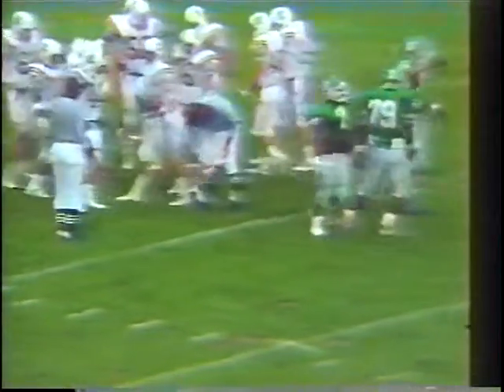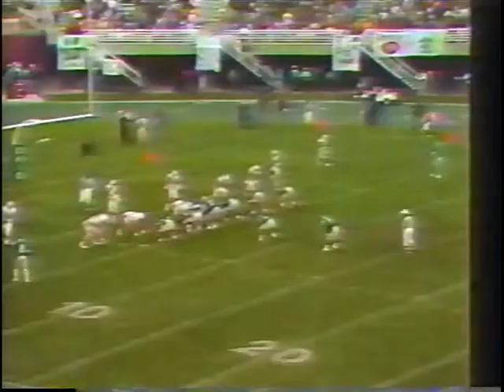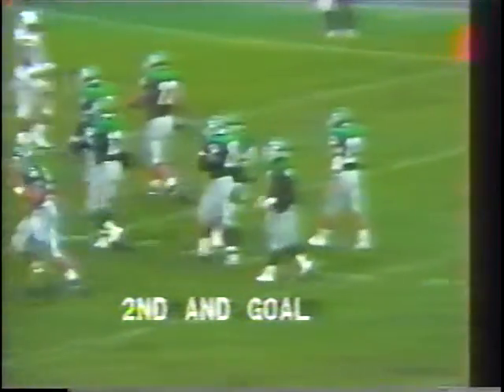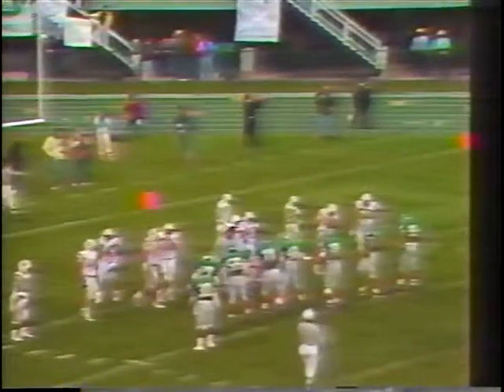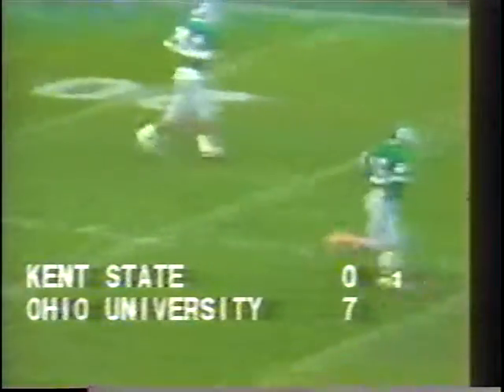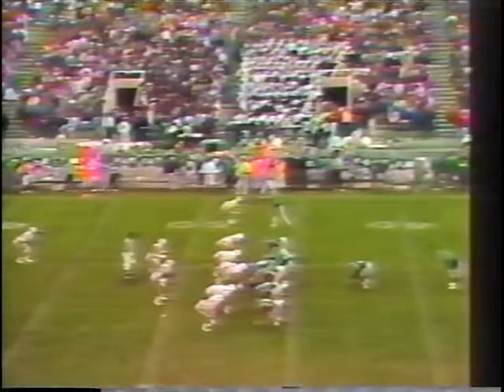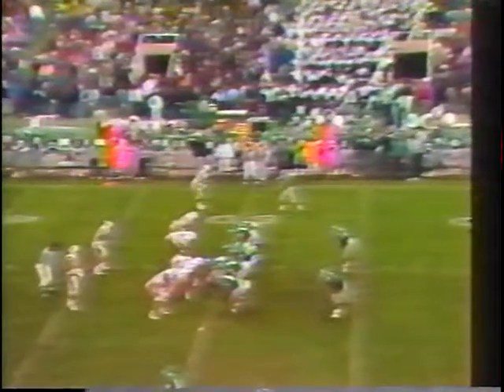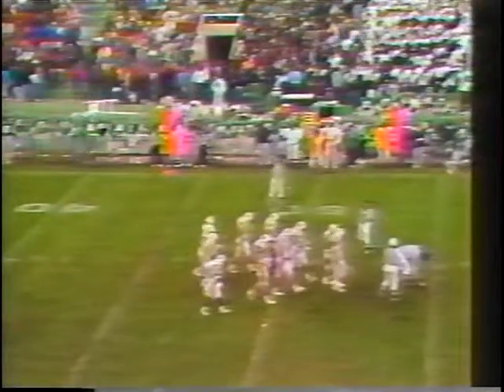Kent at Ohio Univ 1989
1st Quarter